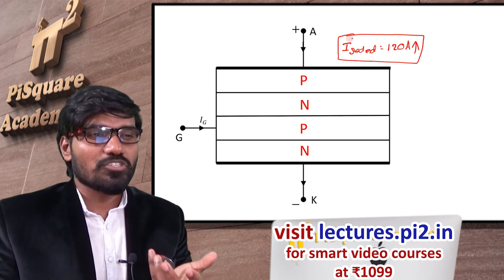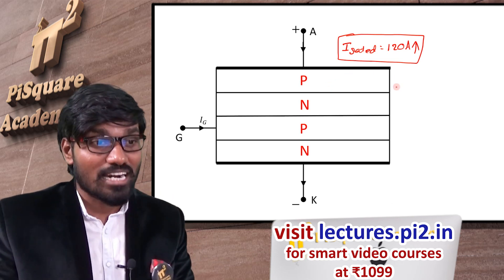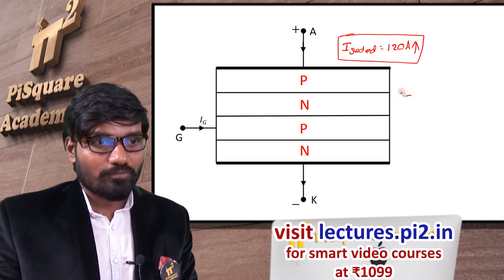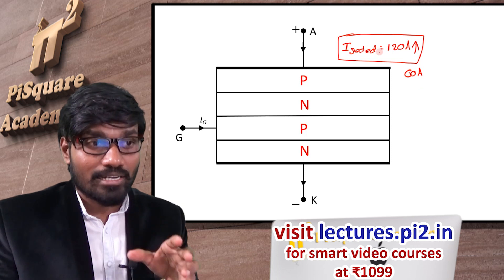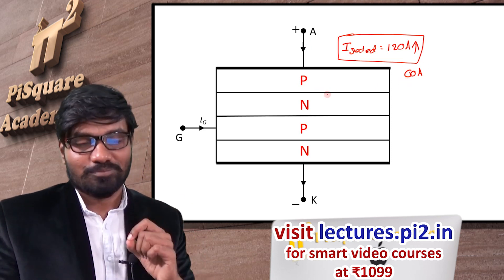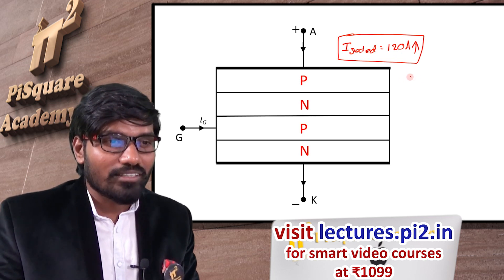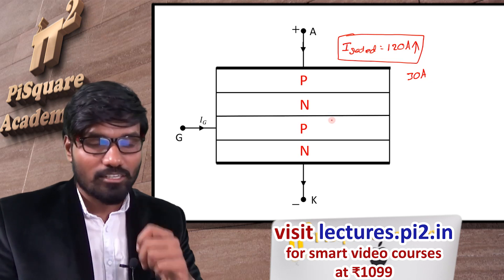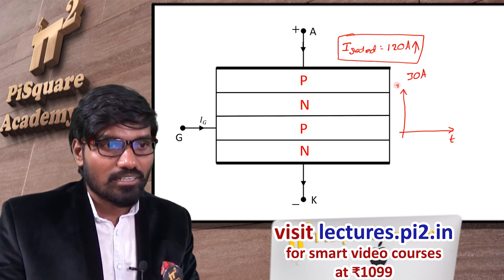Why local hotspots created, Difference between I_rated and di/dt rating of SCR.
0:00 Introduction to PiSquare
0:28 Introduction to topic
1:21 What is rated current
3:55 What is di/dt rating
5:05 Concept of local hotspots

Motto of our YouTube channel:
1.To serve at least 1million students in understanding the Electrical Engineering concepts for Free.
2. Introduce new class room teaching methodologies to our existing education system.